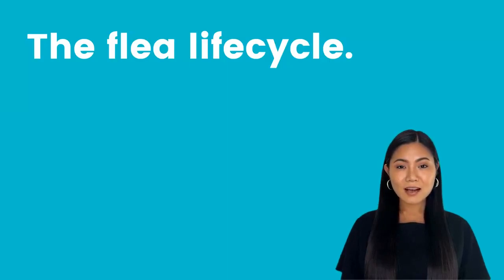The Flea Lifecycle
The flea lifecycle involves four stages: egg, larva, pupa, and adult. Each stage has its own unique characteristics and adaptations that allow the flea to survive and reproduce.